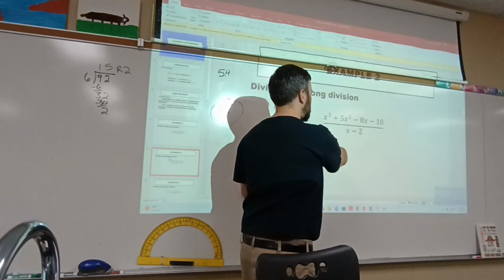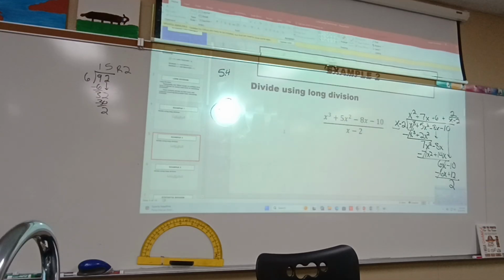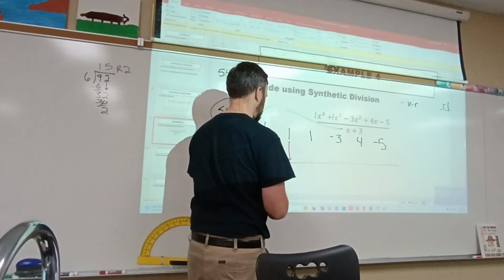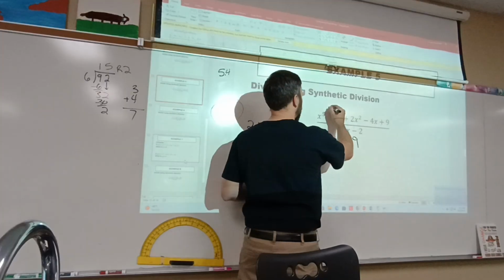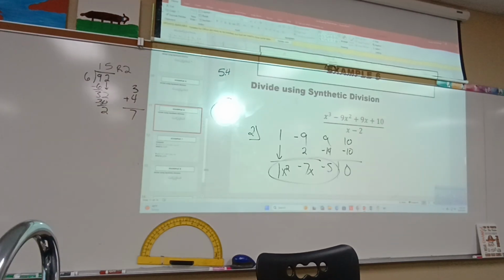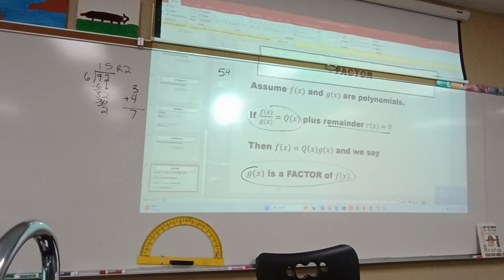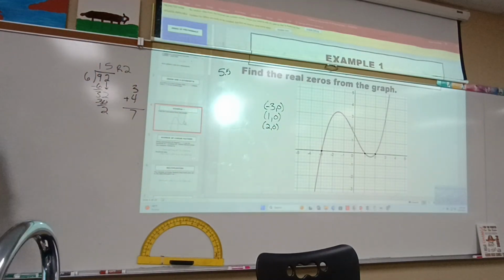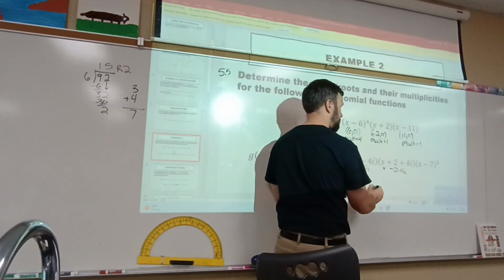College Algebra 5.4 Start 5.5